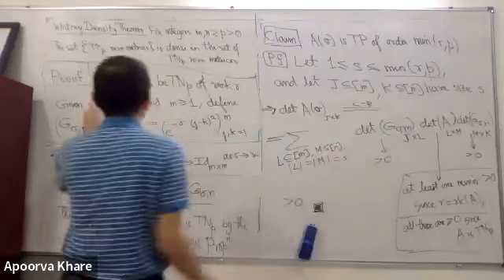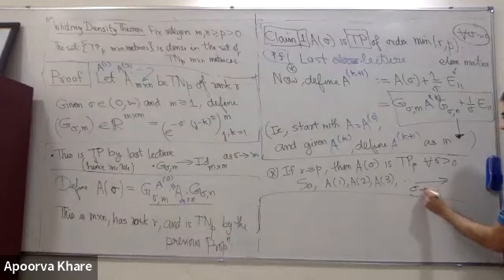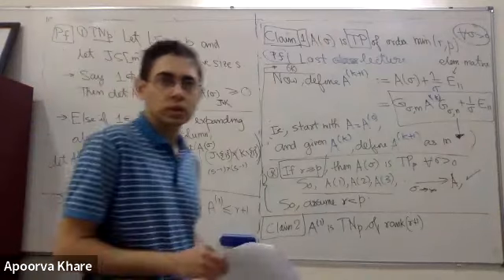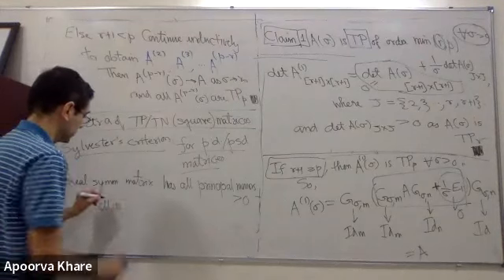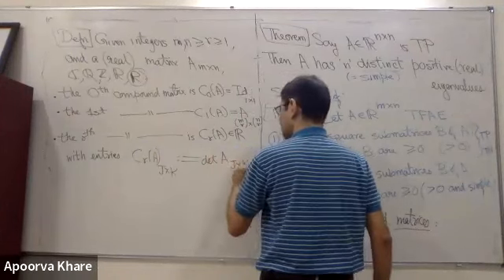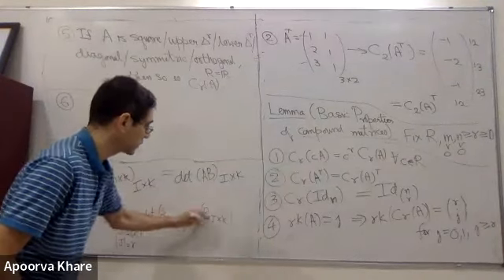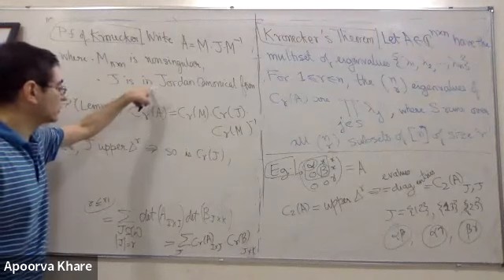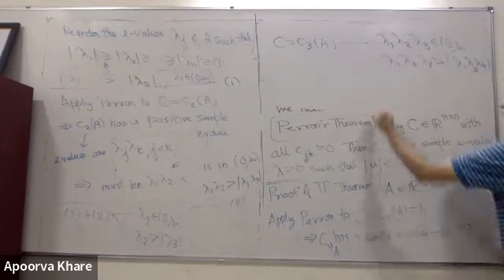Lecture 2: 21 -May- 2022: Prof. Apoorva Khare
353-AIS - Advanced Linear Algebra (2022) Lecture 2: 21 -May- 2022: Prof. Apoorva Khare